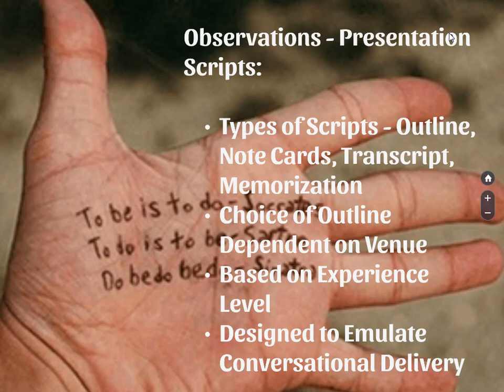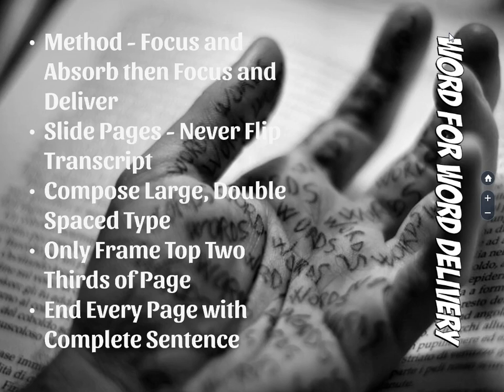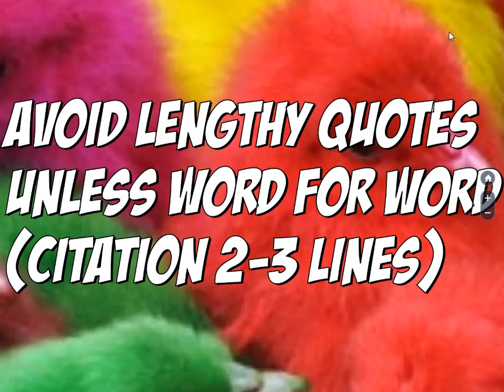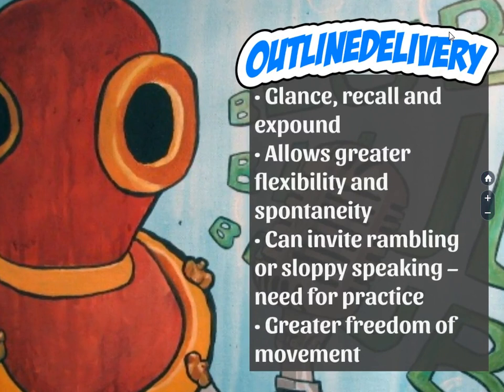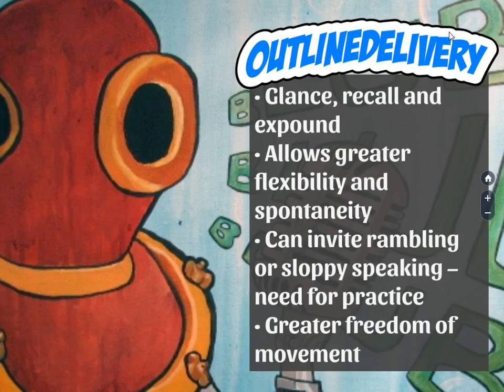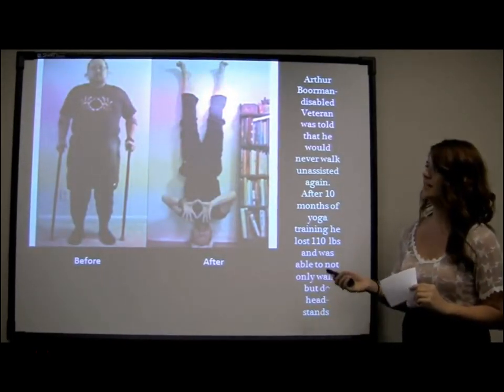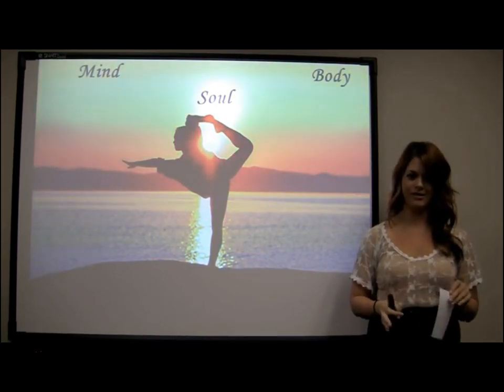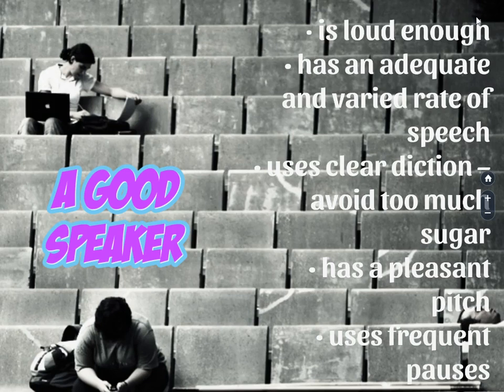Module 3 3 Online Lecture